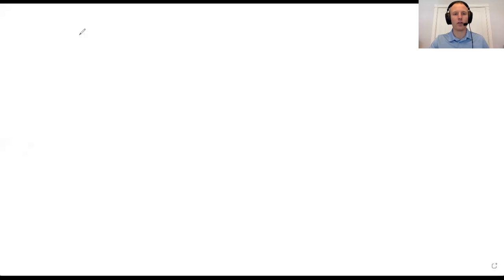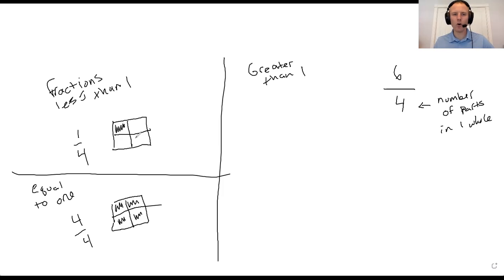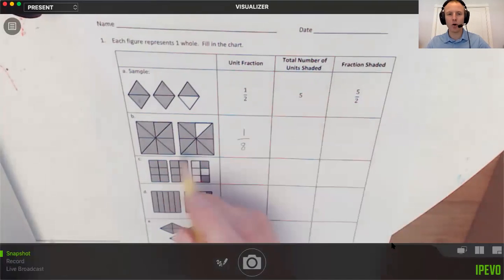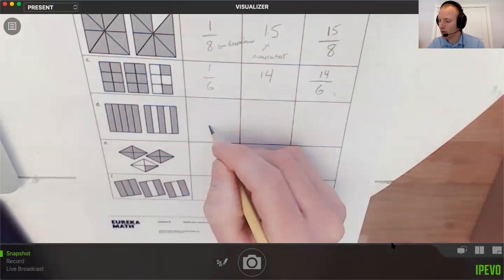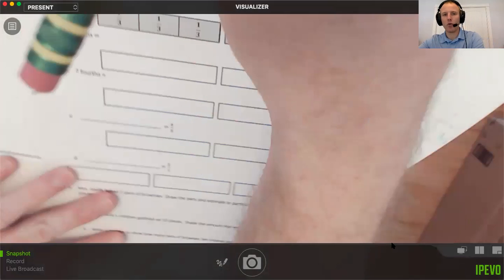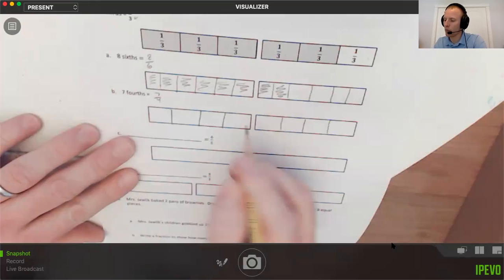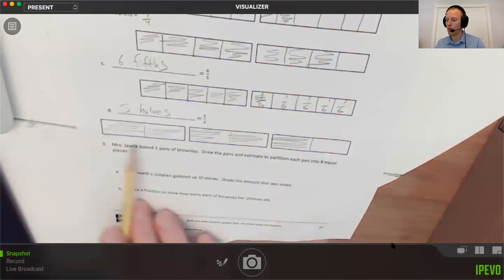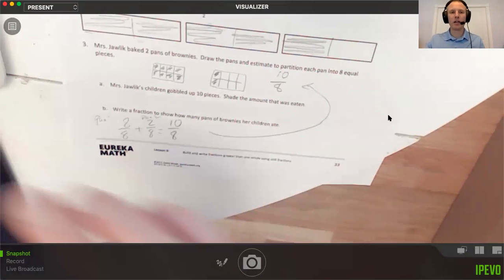Module 5, Lesson 9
We are going to work with fractions GREATER than 1 whole today!